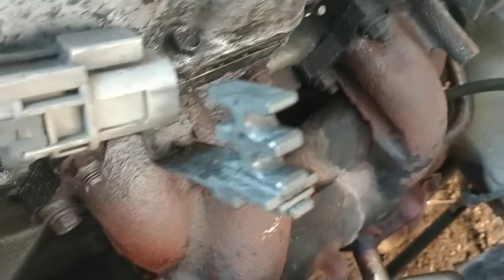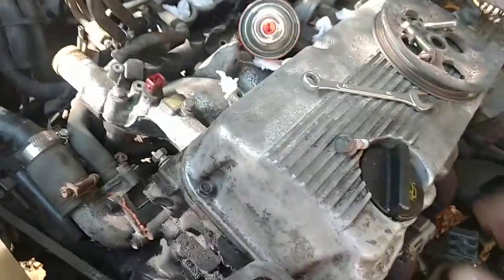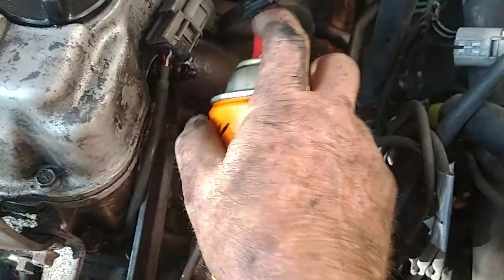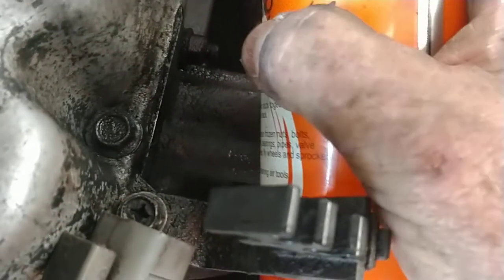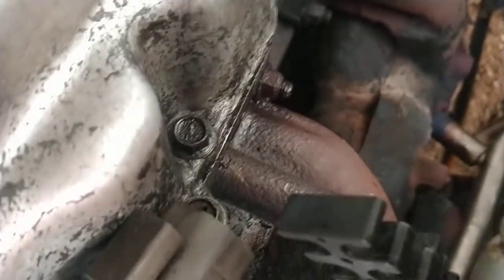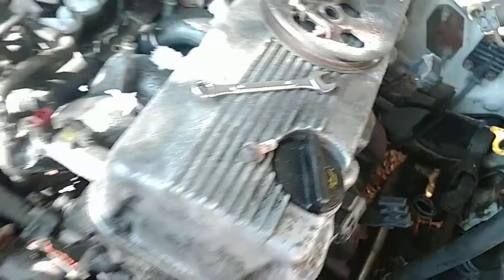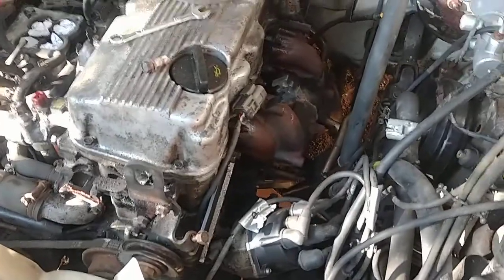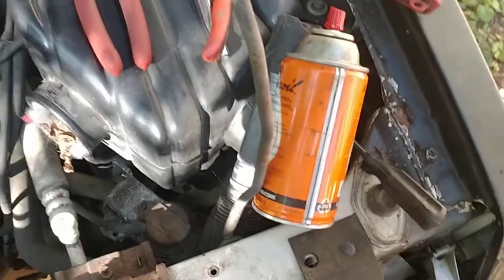D21 Heat Shield hack and EGR .. Removal.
This video I show you a heat shield hack that I did too easily remove the heat shield from the exhaust manifold I also show how I put the bolts back on the EGR to keep from losing them.